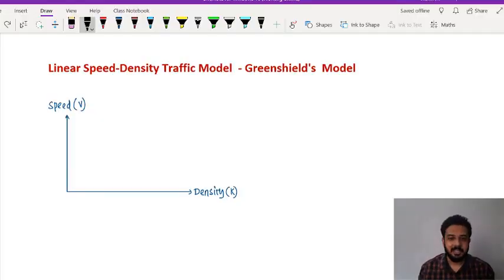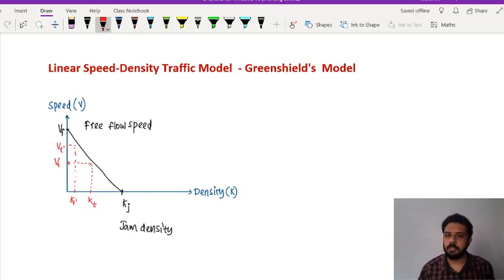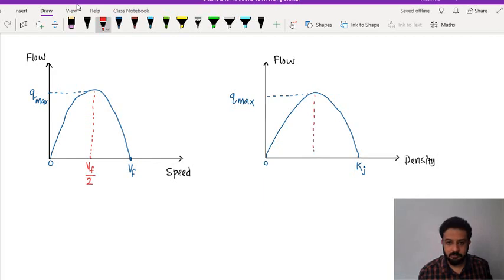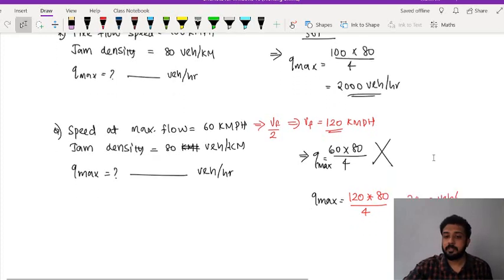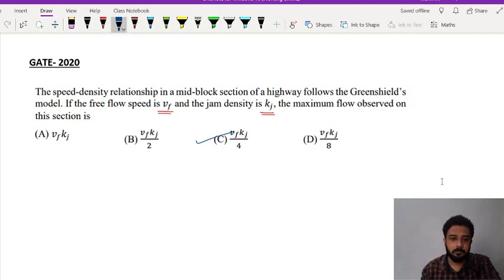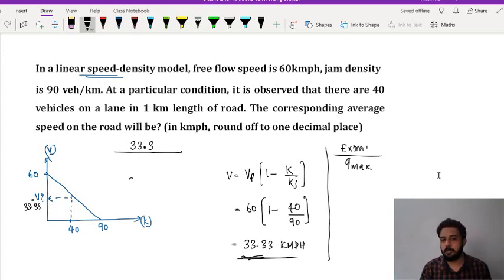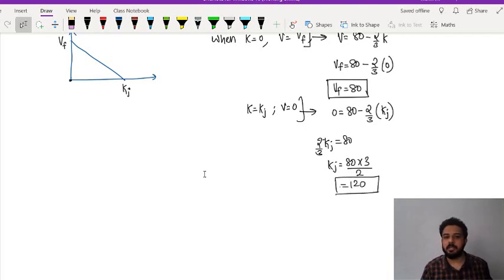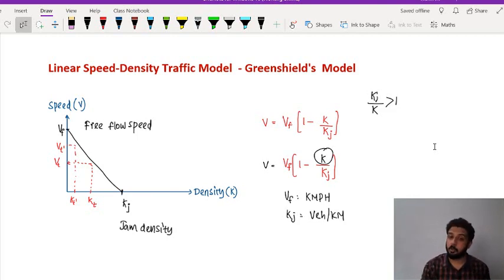Linear Speed-Density Model_Greenshield traffic model -Traffic Engineering-For GATE,SSC &State Exams